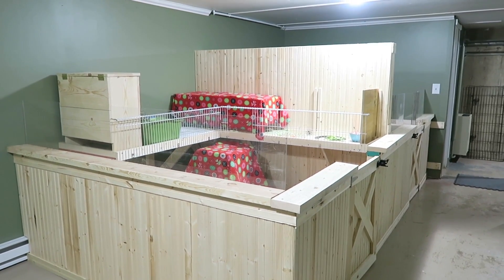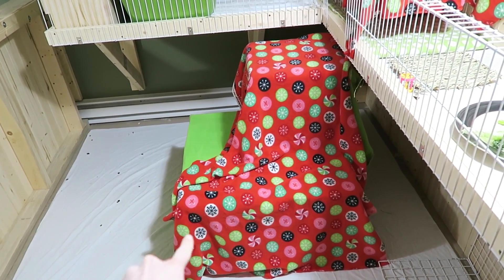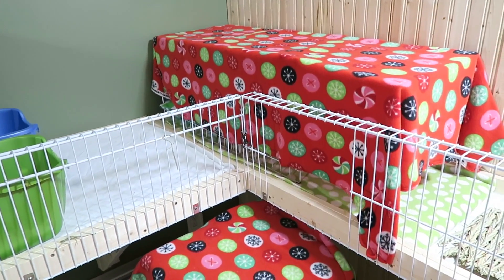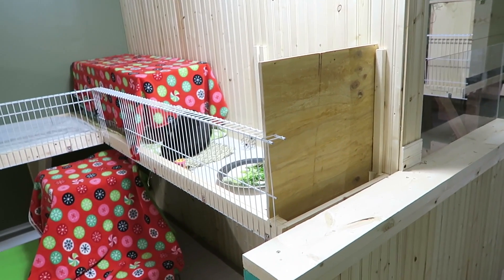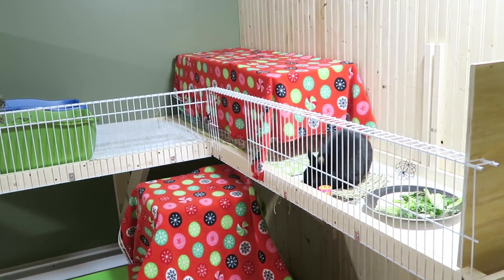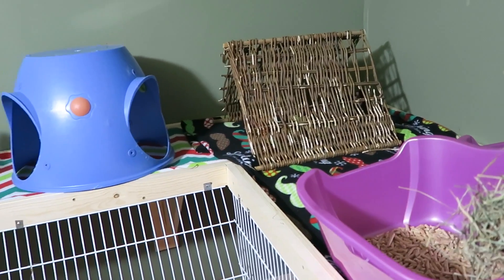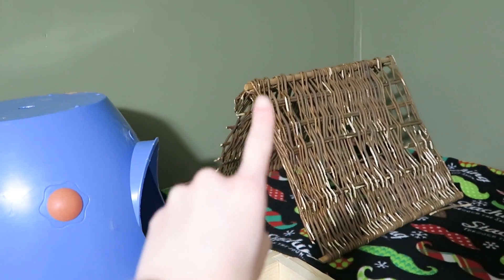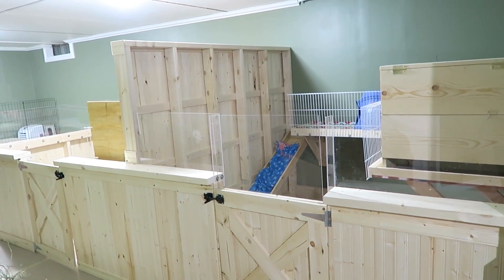New DIY Rabbit Cage Tour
My new DIY rabbit cages are FINALLY complete! I am beyond excited and so are the bunnies! They already LOVE their new pens!